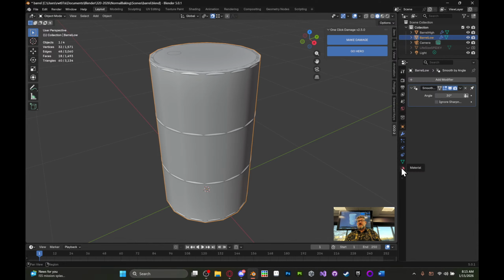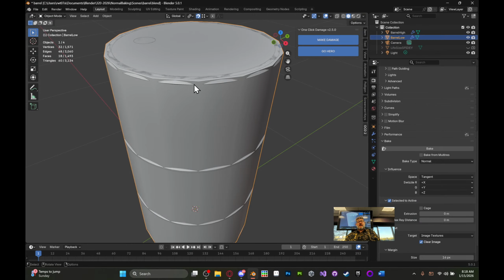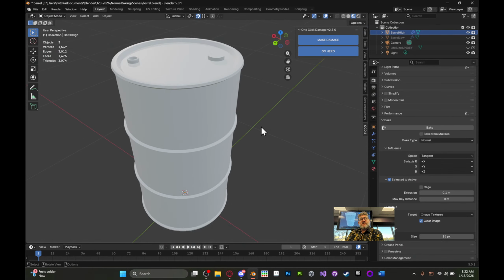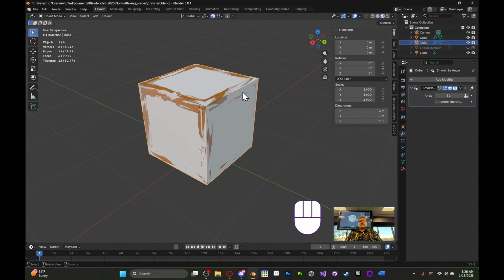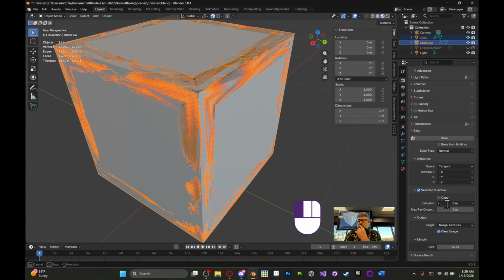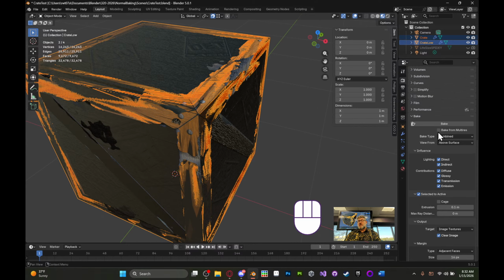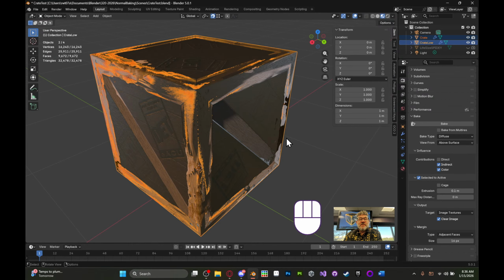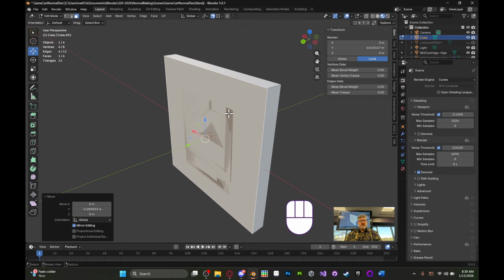DET 320 - Baking Normal Maps - Advanced 3D Modeling in Blender - 2026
In this weeks episode:
baking from high to low poly normals and color maps